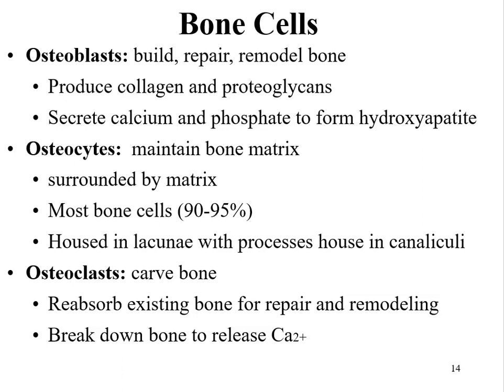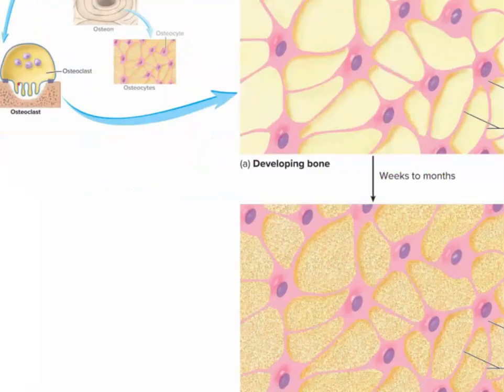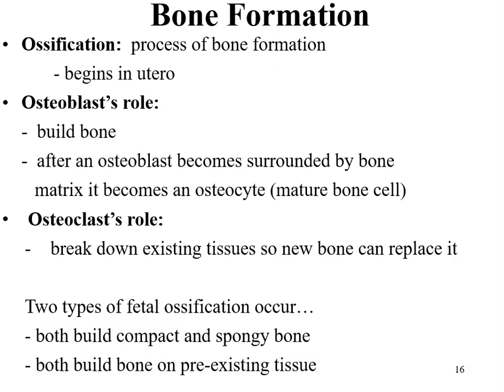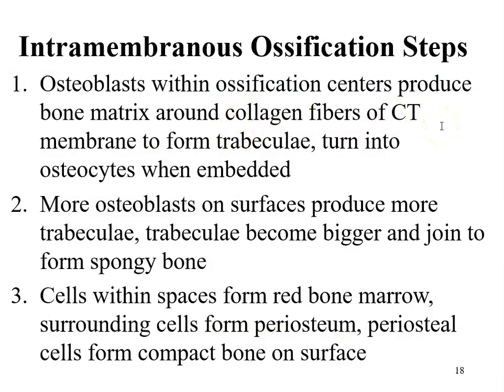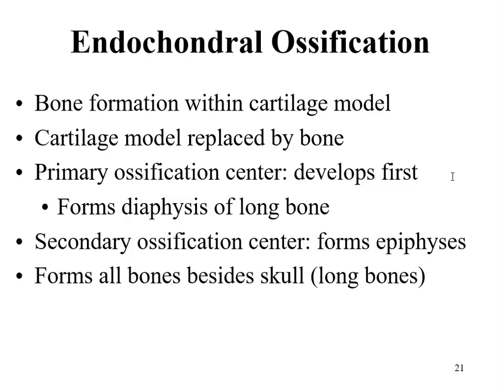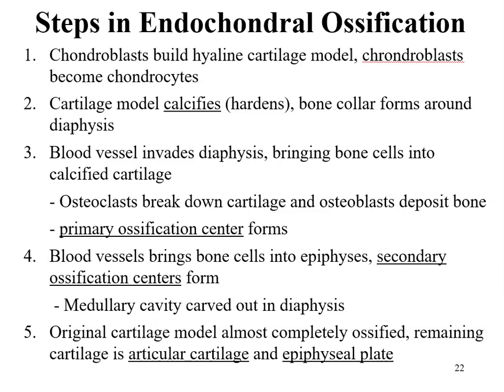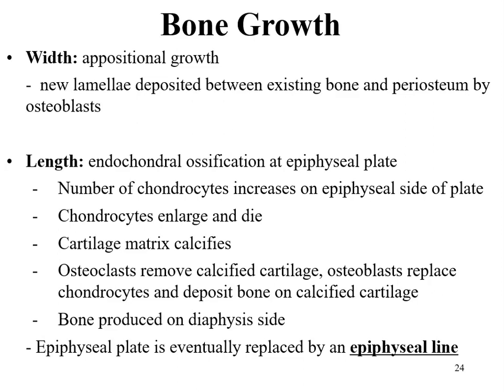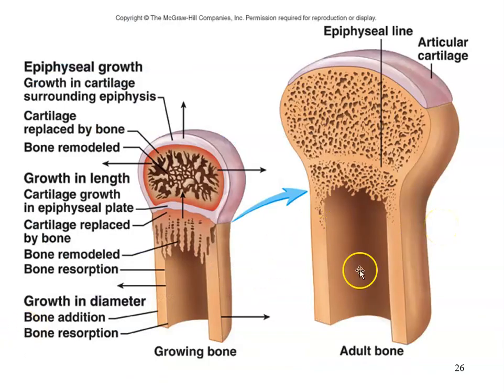Biol 161 Ch 6 Bone Cells and Ossification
- description of the common cells found in bone tissue
- intramembranous and endochondrol ossification